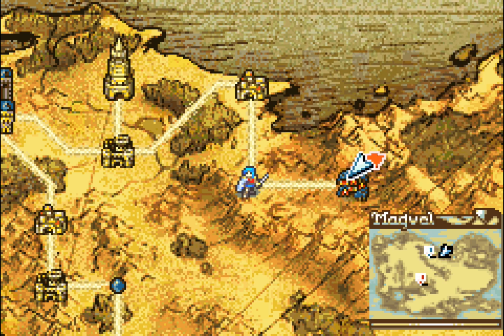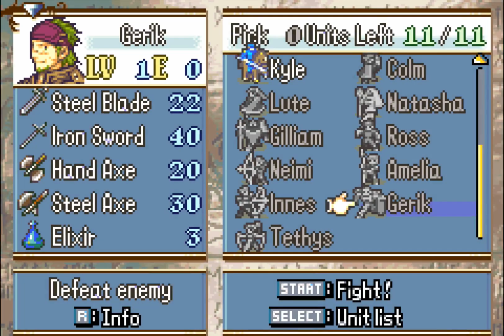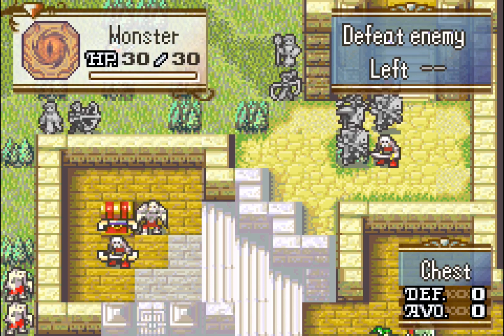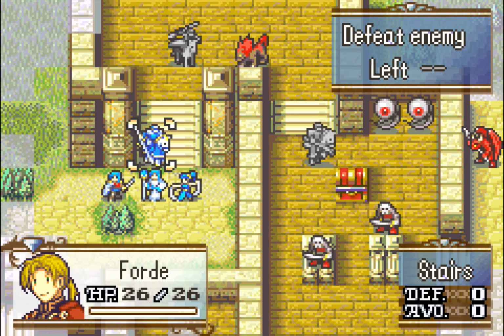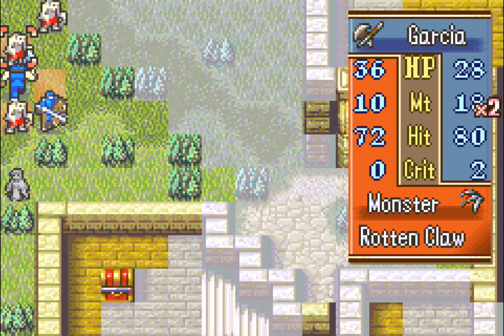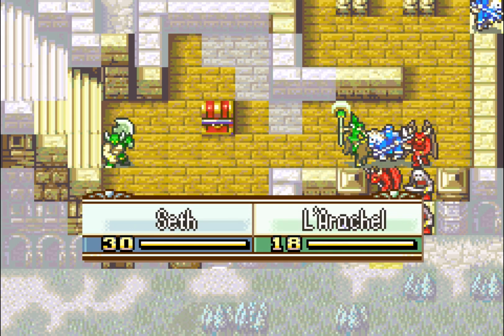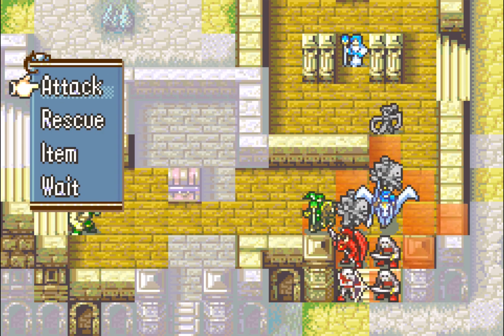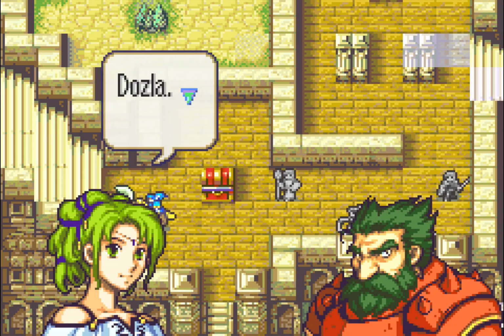Ch 11 - Fire Emblem: Sacred Stones - 0% Growths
The continuation of my Sacred Stones 0% growths playthrough. I'll be doing my best to LTC as well, but don't expect perfection, as I'm not using any guides or RNG abuse.